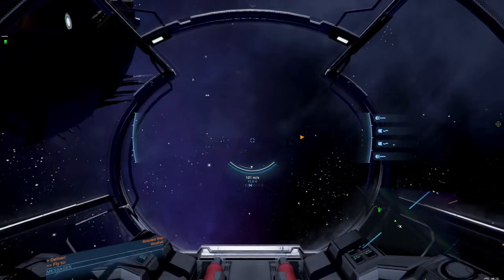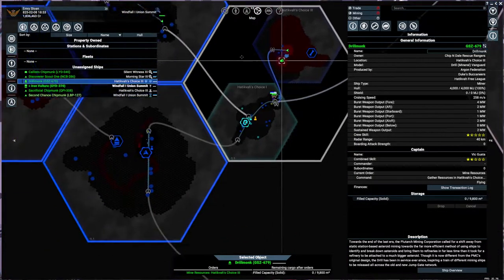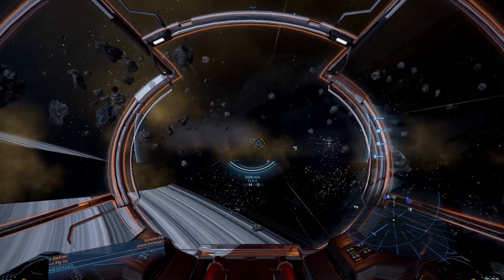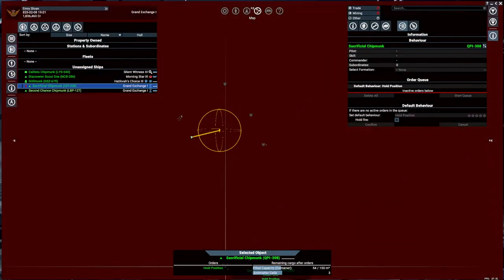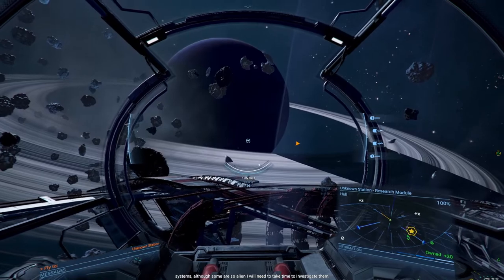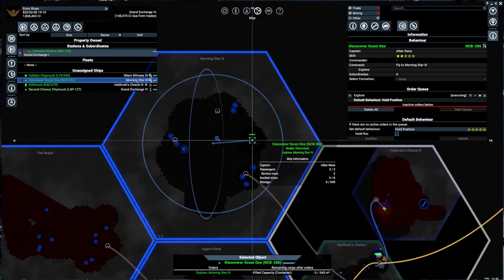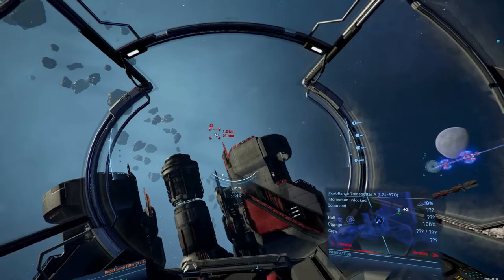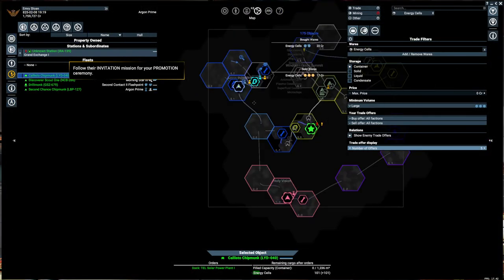X4 Foundations (5.0) unmodded - Let's Play Poorly - Ep 16 - chipmunk vs time and space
We yank the PHQ into Grand Exchange and have a bit of a puzzle over getting the dock started. But it all works out in the end.